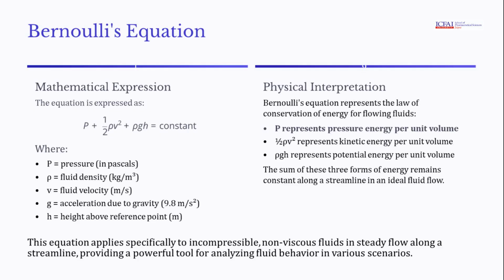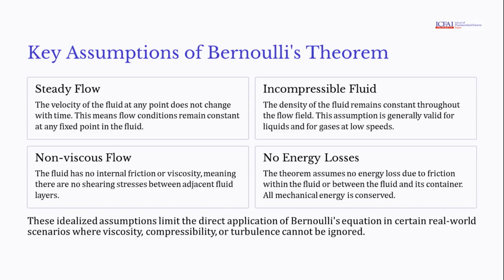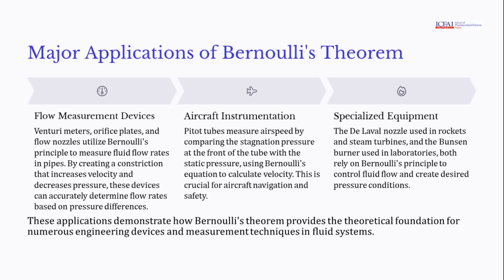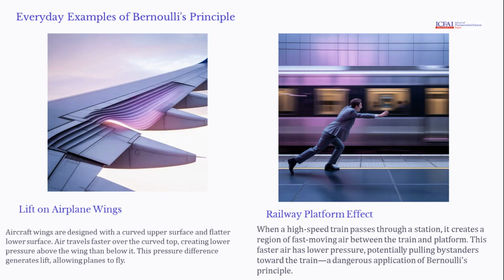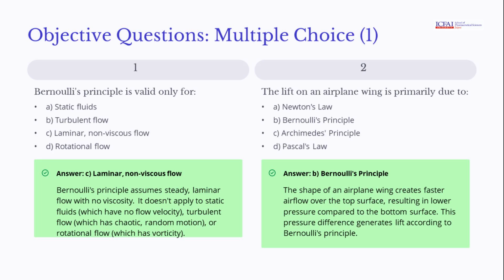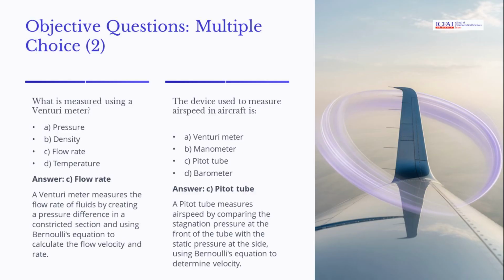Bernoulli's theorem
Bernoulli’s theorem states that:

In a steady, incompressible, and non-viscous fluid flow, the total energy of the fluid per unit volume (sum of pressure energy, kinetic energy, and potential energy) remains constant along a streamline.

Assumptions of Bernoulli’s Theorem

Fluid is incompressible.

Fluid is non-viscous (no frictional losses).

Flow is steady and continuous.

Flow is along a streamline.

Applications of Bernoulli’s Theorem

Venturimeter – Measuring discharge of fluids in pipelines.

Orificemeter – Flow measurement devices.

Aerofoils and Aircraft wings – Explains lift generated due to pressure difference.

Carburetors – Mixing of air and fuel in engines.

Atomizers – Sprays and inhalers in pharmaceutical/medical use.

Pitot tube – Measuring fluid velocity.